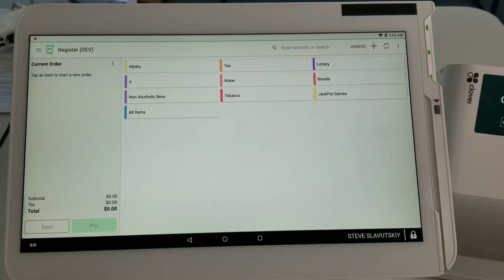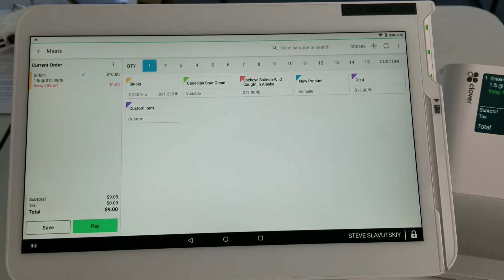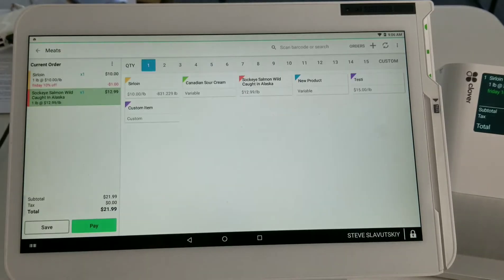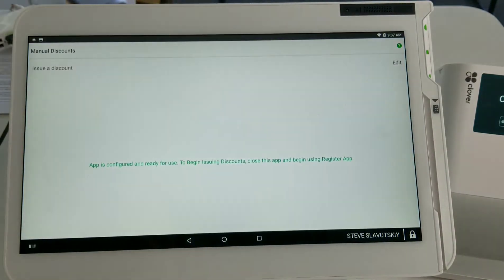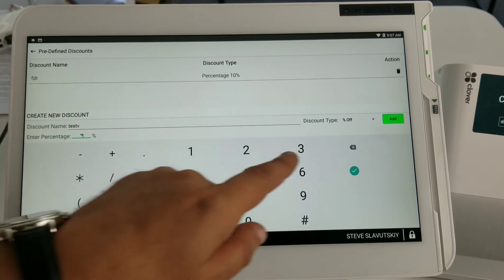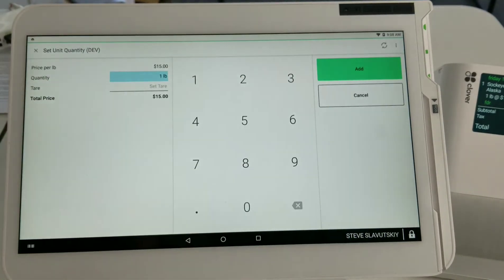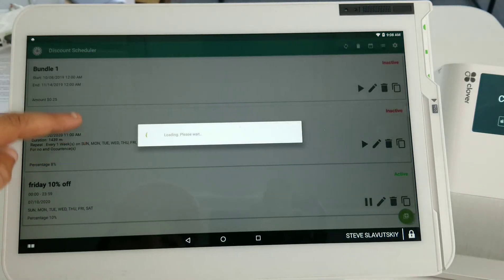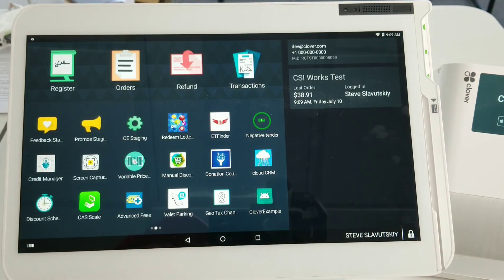Manual and triggered discounts solution for Clover POS Merchants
For triggered discounts, install Discount scheduler on Clover using the following

For manual discounts, download the Mix or Match or Combo app with Manual Discounts feature on Clover using the following